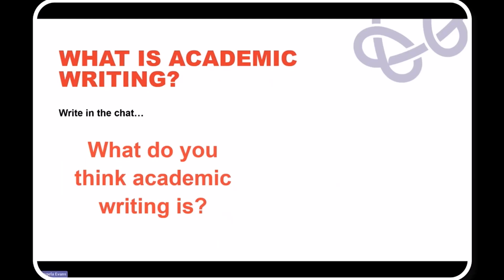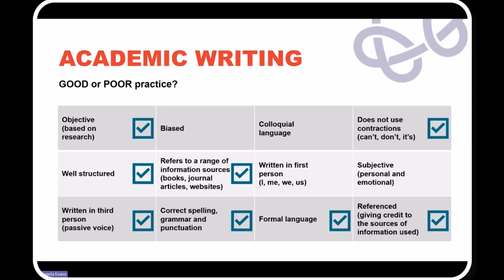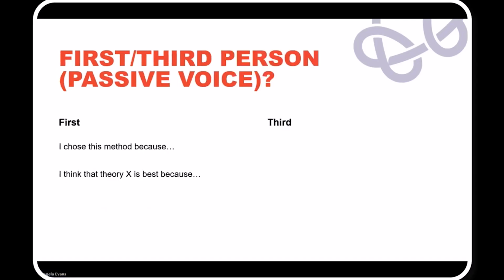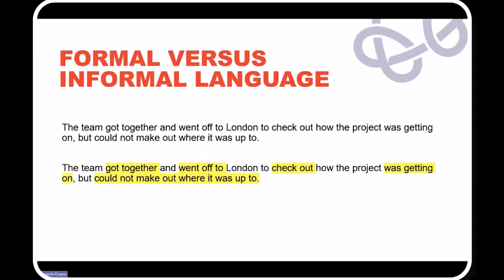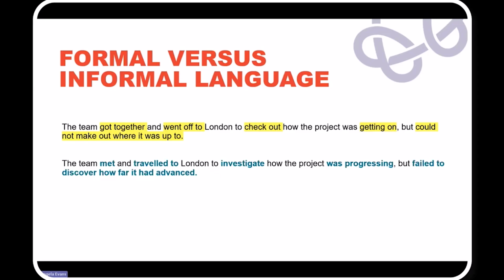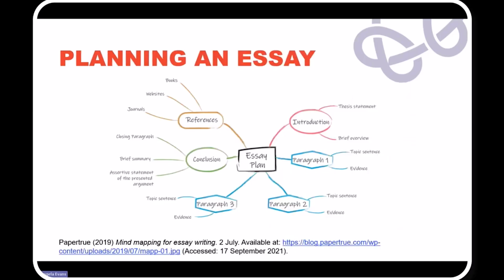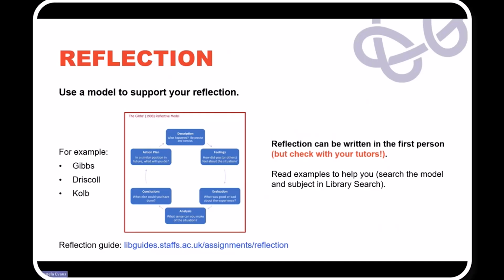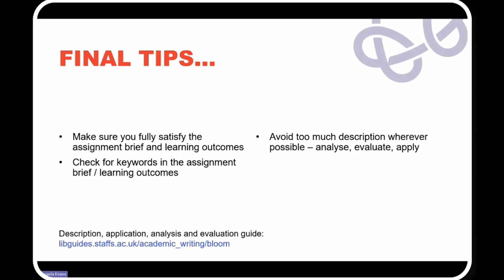Academic writing workshop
This workshop aims to help you:

Understand the purpose of academic writing​
Recognise features of good academic writing​
Write in the passive voice​
Identify formal writing​
Structure different assignment types